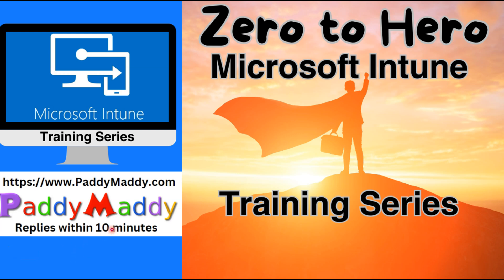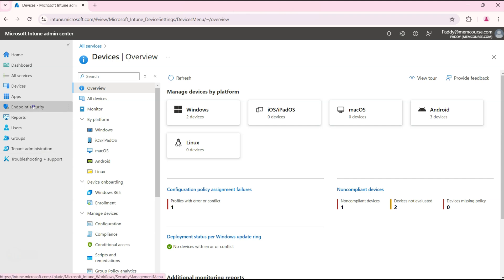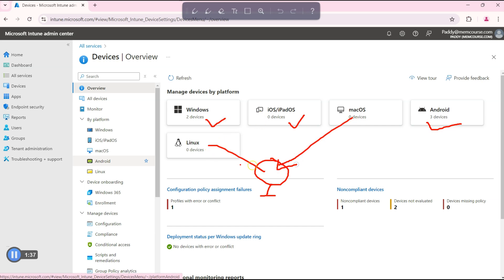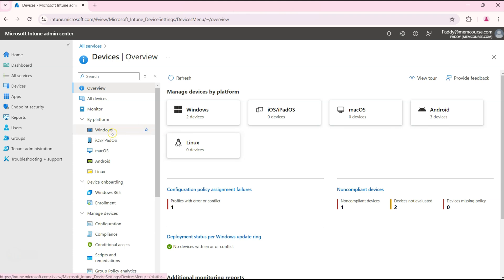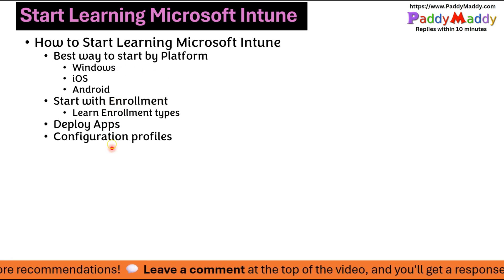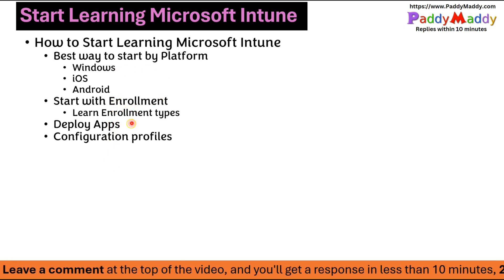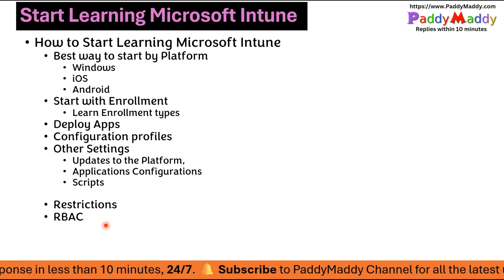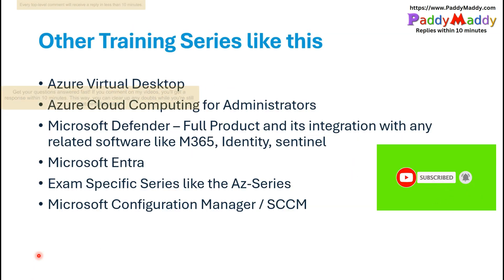Zero to Hero: How to Get Started with Microsoft Intune | Quick Start Guide and Training Day 08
Welcome to Day 08 of the Zero to Hero: Get Started with Microsoft Intune Training Series! In this video, we’ll guide you through how to get started with Microsoft Intune, from the basics to advanced topics. Whether you’re new to Intune or looking to expand your knowledge, this session provides a comprehensive roadmap to managing devices across platforms such as Windows, iOS, Android, and more.

Chapters:
0:00 - Introduction to Zero to Hero Microsoft Intune Training
0:30 - Where to Start with Microsoft Intune
0:55 - Starting with Platforms: Windows, iOS, Android
1:45 - Device Enrollment Types Overview
2:30 - Personal (BYOD) vs. Corporate Enrollment
3:10 - App Deployment and Configuration Profiles
3:45 - Security Policies and Restrictions by Platform
4:30 - Deploying Scripts and Setting Restrictions
5:20 - Role-Based Access Control (RBAC)
6:00 - Exploring Intune Updates and Device Management
6:35 - Advanced Features: Defender Integration, Cloud PC, and AVD
7:10 - Summary of Microsoft Intune Basics
7:35 - Introduction to Next Lecture: Windows Enrollment
8:00 - Conclusion and Series Overview

👍Day 00 ➡️ ⬅️ Full Play list overview
👍Day 03 ➡️ ⬅️ 90 Days trial
👍Day 06 ➡️ ⬅️ Enrollment in Intune
👍Day 07 ➡️ ⬅️ Beginners First time configurations Step by Step
👍Day 08 ➡️ ⬅️ How to start Intune as the First step in learning
👍Day 09 ➡️ ⬅️Step-by-Step Guide to Windows Device Enrollment